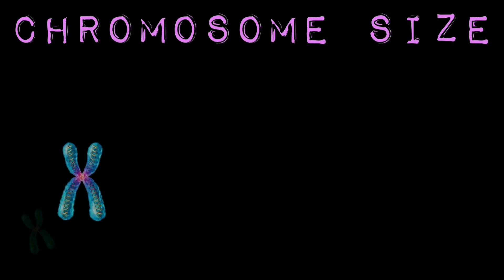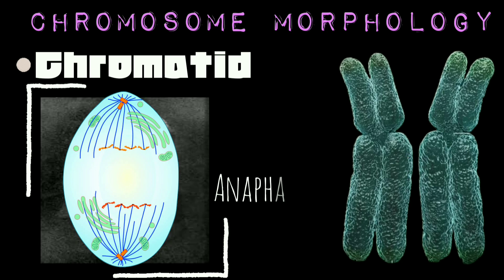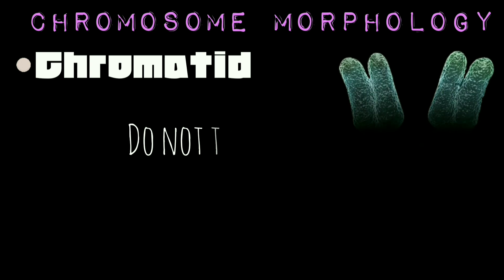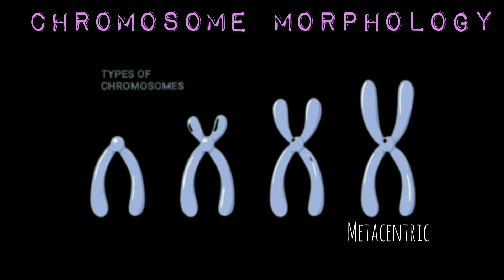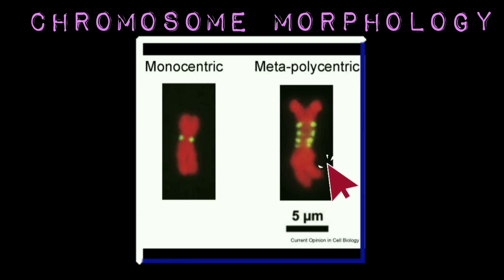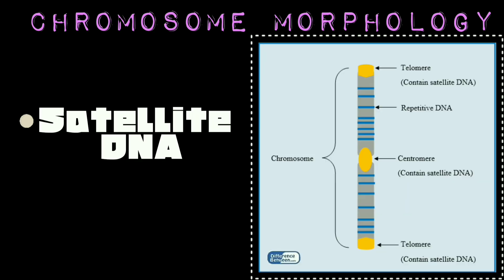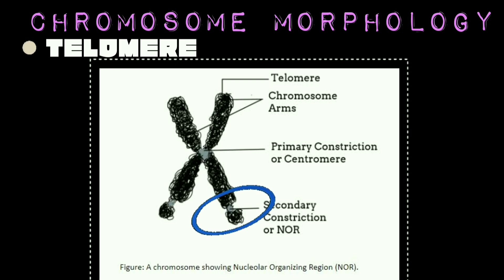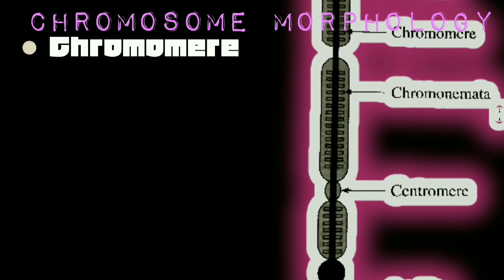Structure of Chromosome ||PART-2||Genetics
The structure of chromosome is discussed in thread of videos.Its essential to learn about the structure of chromosome in genetics.
In this video👇
0:00 Intro
0:10 Size of chromosome
0:51 Chromosome morphology
8:54 Outro

SUGGEST us for betterment of our channel.
BOOKS CREDIT-Genetics by B.D Singh
VIDEO EDITOR-INSHOT

VIDEOS You may find useful in this channel